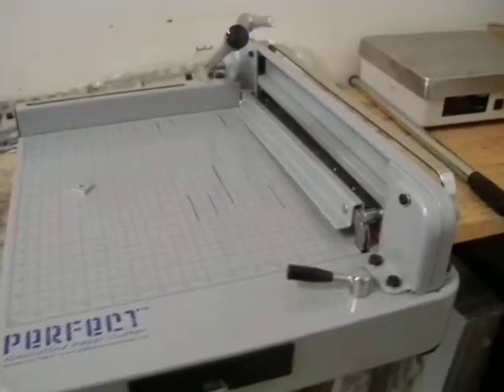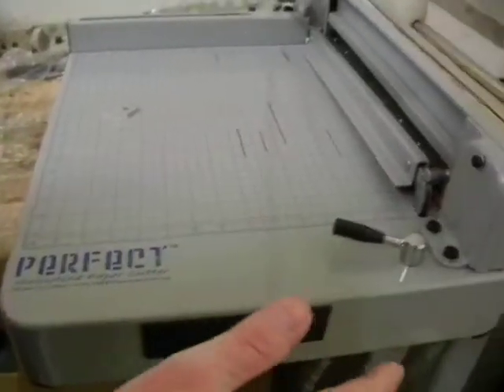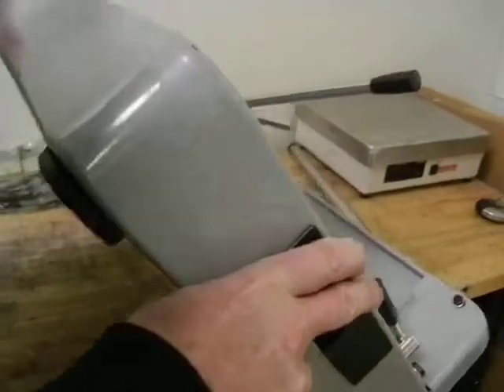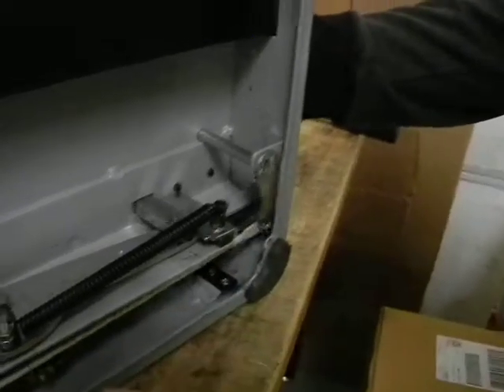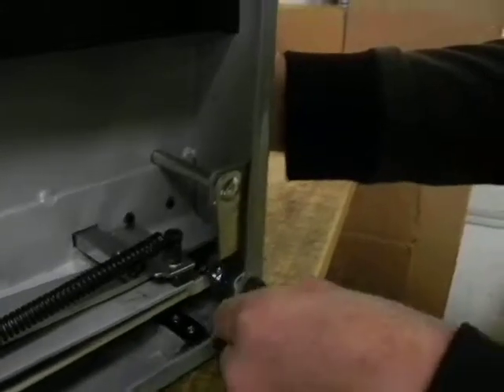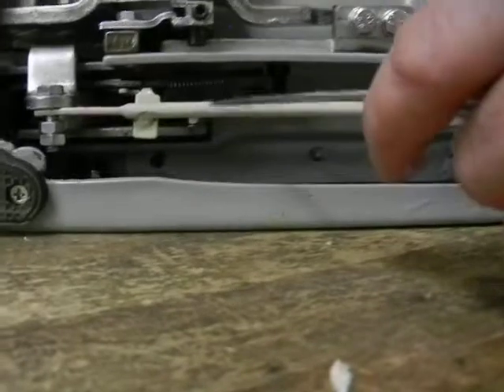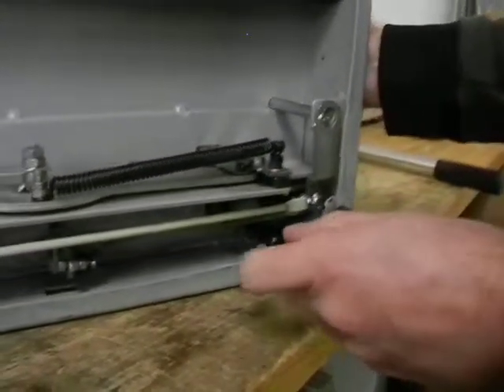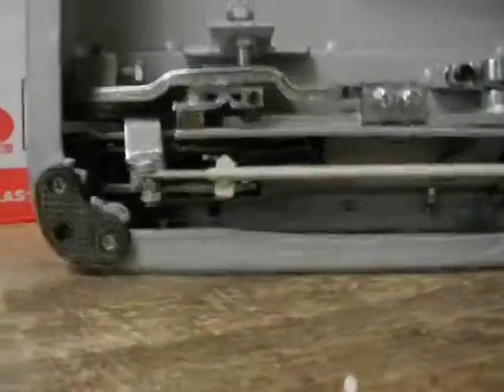Perfect G17 G12 Pro lock mechanism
G17 Pro lock mechanism